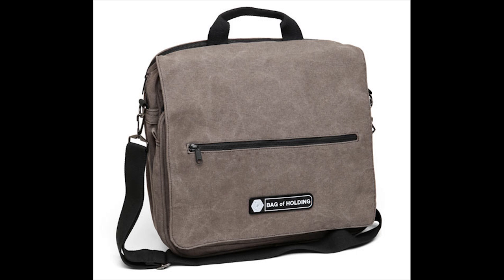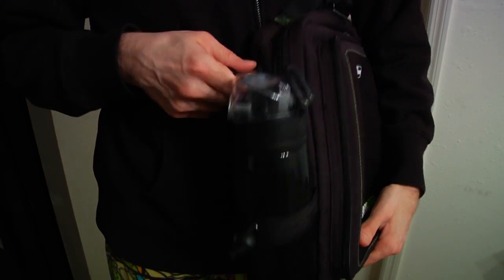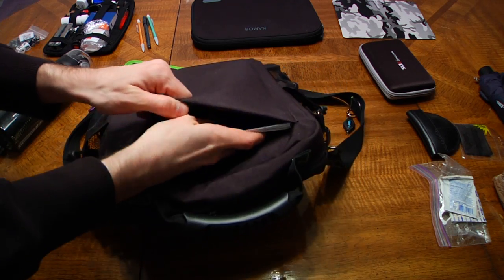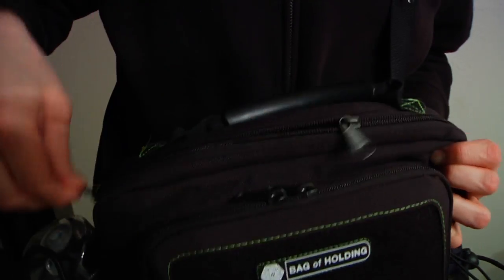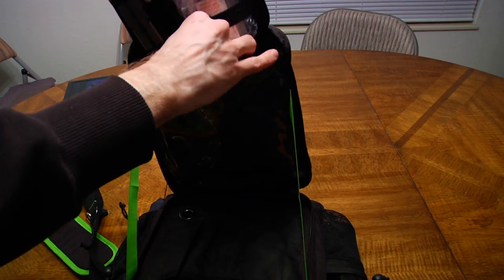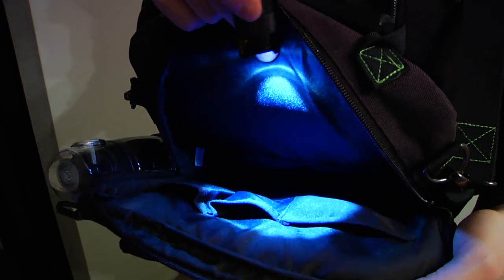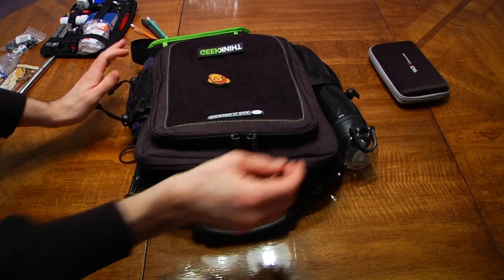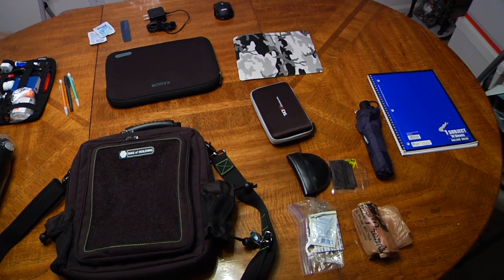Review: Bag of Holding - Con Survival Edition by Thinkgeek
My quick review of the Bag of Holding - Con Survival Edition.

I've had a few comments about posting more videos.  I will be, both some more retro reviews and some other things.